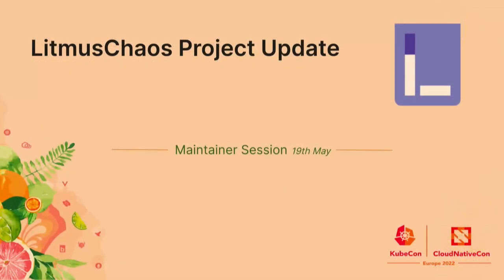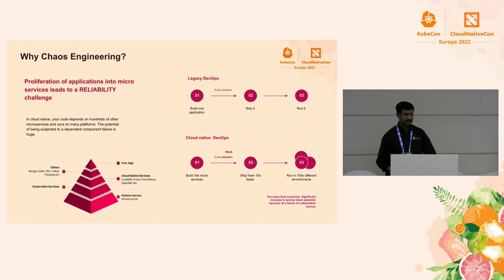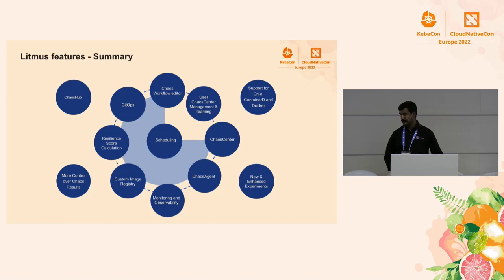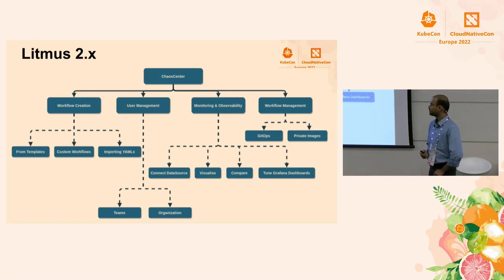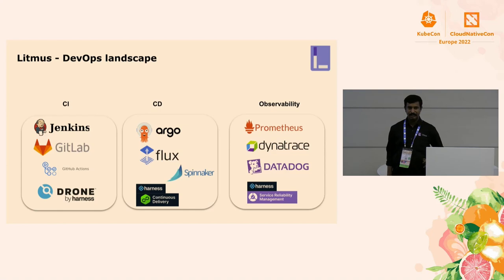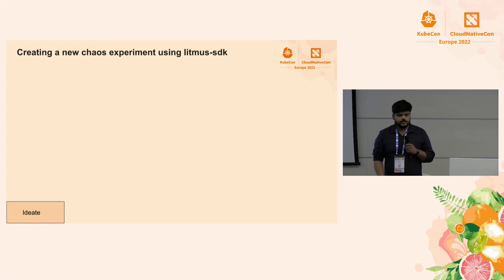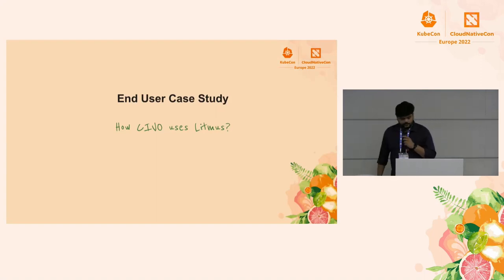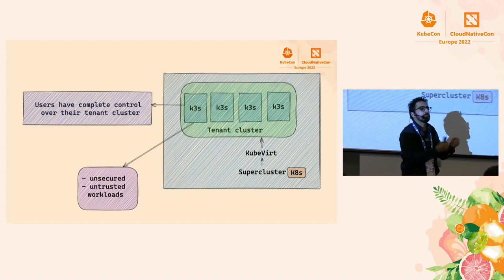Cloud Native Chaos Engineering with Lit... Karthik S, Umasankar Mukkara & Udit Gaurav, Saiyam Pathak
Cloud Native Chaos Engineering with LitmusChaos - Karthik S, Umasankar Mukkara & Udit Gaurav, ChaosNative; Saiyam Pathak, Civo

The discipline of chaos engineering has evolved since it was introduced by Netflix a decade ago, mostly as a result of the cloud-native paradigm and the proliferation of Kubernetes as the universal control plane for today's distributed architecture. While the essence and basic principles of chaos remains the same, the way it is operationalized has undergone a paradigm shift, not limited to - the faults themselves, the environments where they are executed, the persona carrying out the experiments, as well as the methods to run them. LitmusChaos is a framework that has been designed to address these newer requirements and enable users to proactively identify weaknesses and improve resilience in their cloud-native setup. This session provides a deep-dive of the project, its goals and how it achieves them.